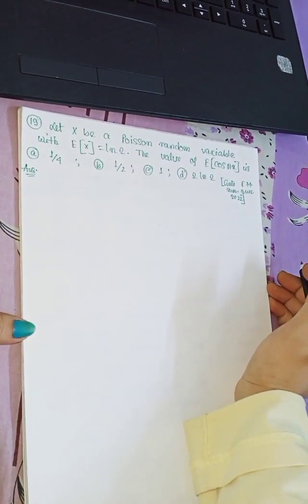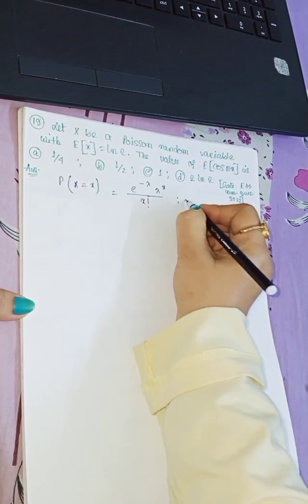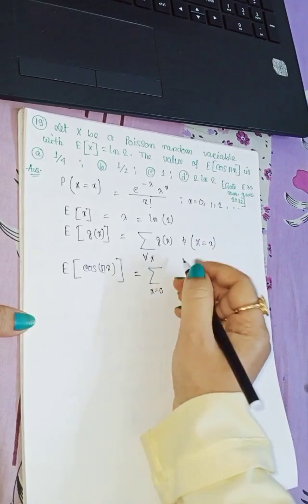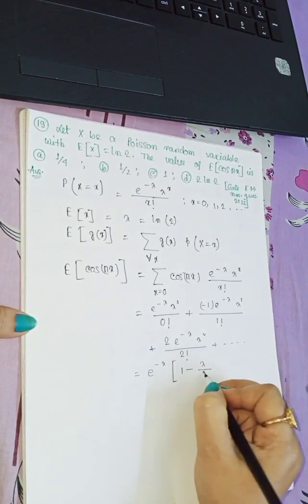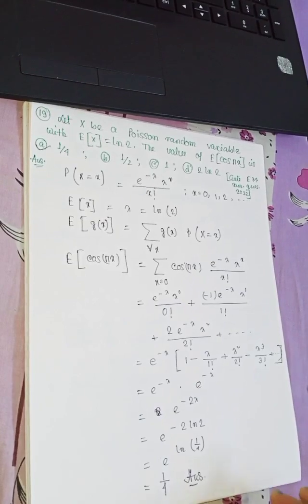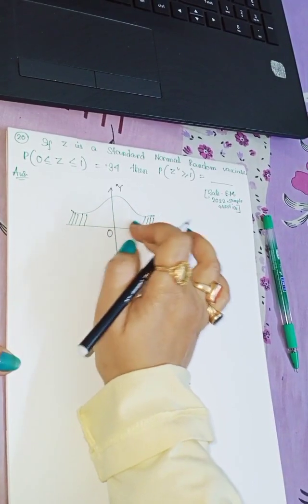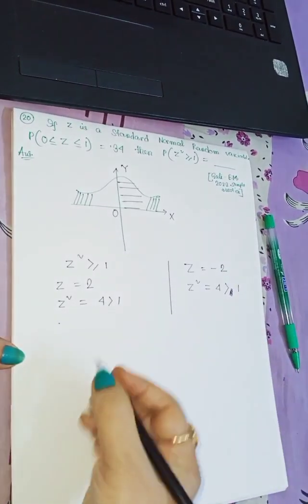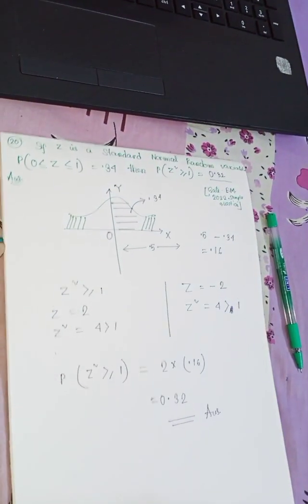Gate sample questions of Engineering Mathematics 2022